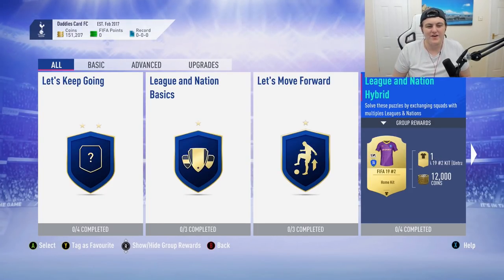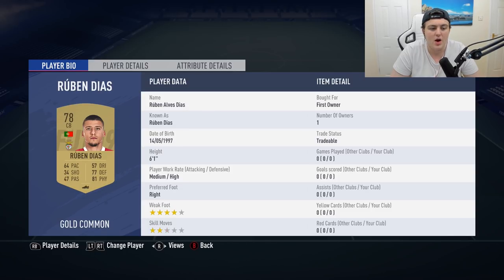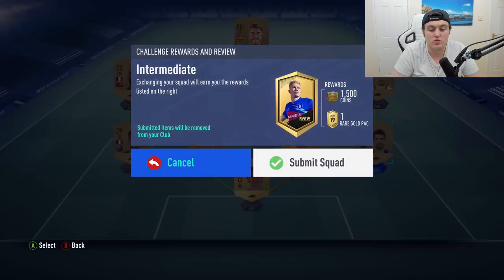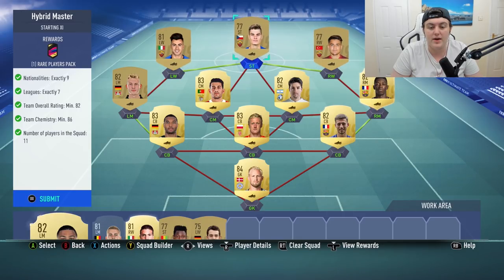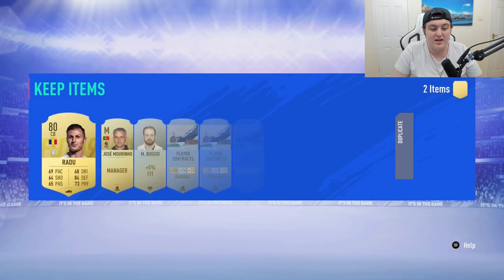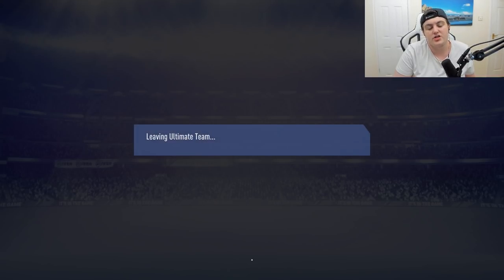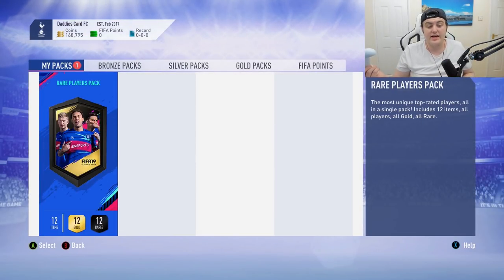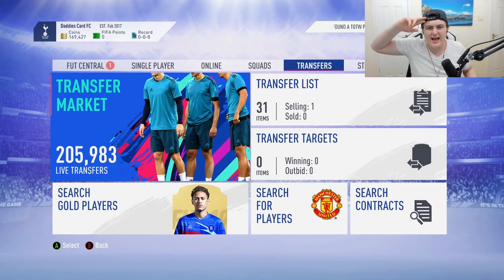FIFA 19 LEAGUE AND NATIONS HYBRID SBC CHEAPEST SOLUTION! INSANE REWARD PACK!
Fifa 19, League And Nations Hybrid SBC, The Puzzler, Intermediate, Tough, Hybrid Master, Cheapest Solution